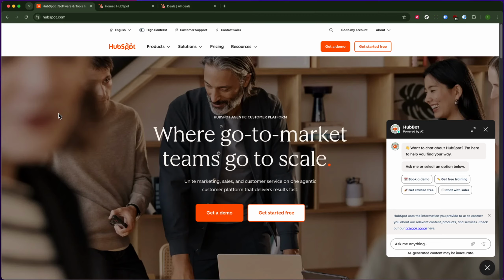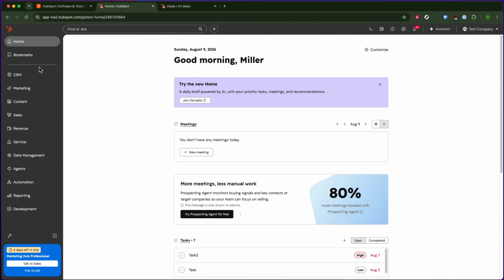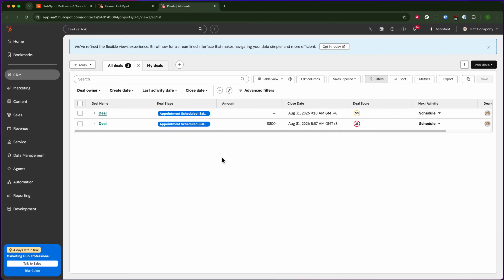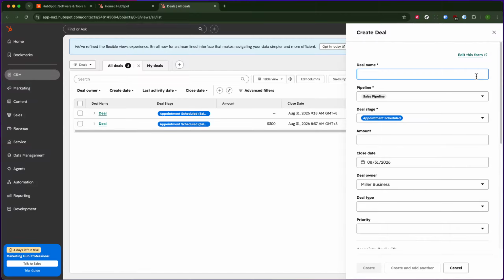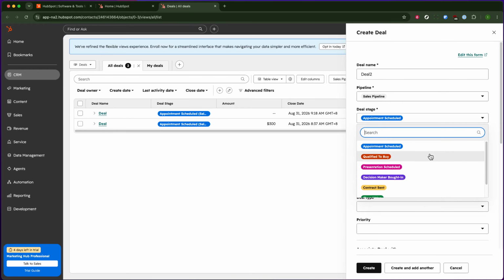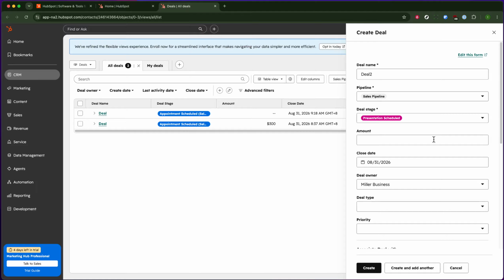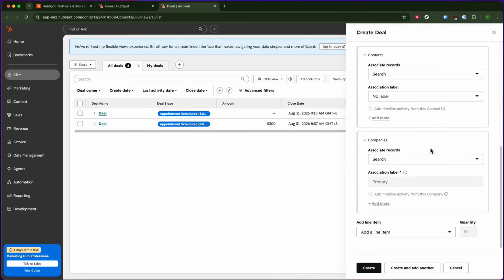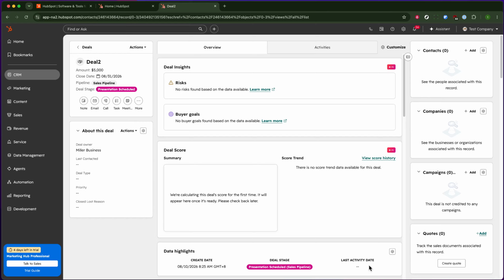How to Use Hubspot Deals & Sales Pipelines [2026 New UI]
00:00 Introduction
00:30 Logging into HubSpot
00:46 Accessing the CRM Tools
01:04 Navigating the Deals Tab
01:18 Creating a New Deal
01:45 Filling Deal Details
02:04 Assigning Deals to Pipelines
02:35 Finalizing and Saving Deals
02:45 Updating and Managing Pipelines
03:04 Conclusion and Tips